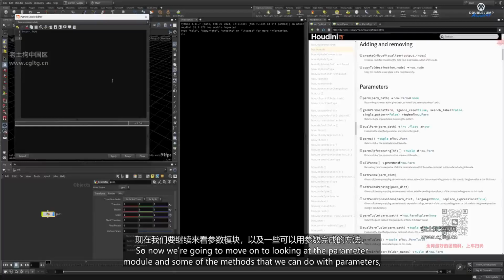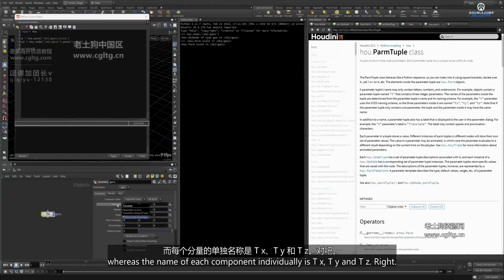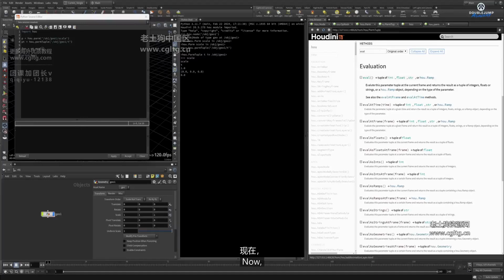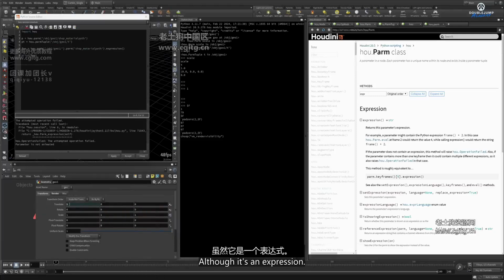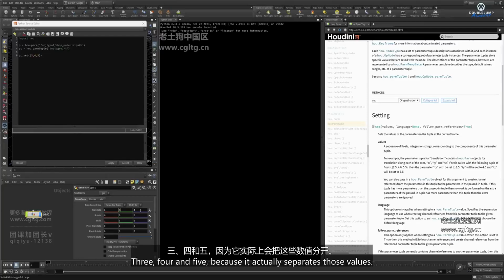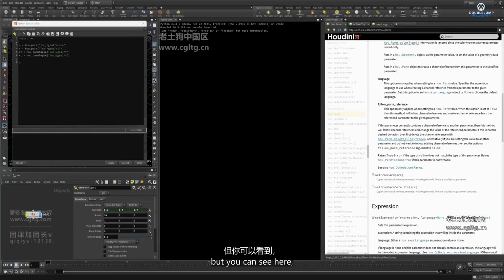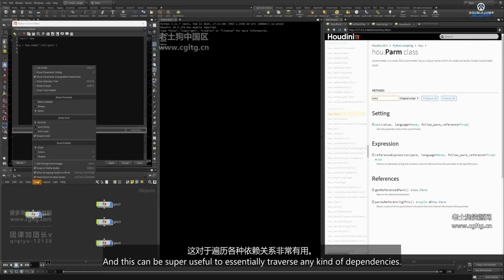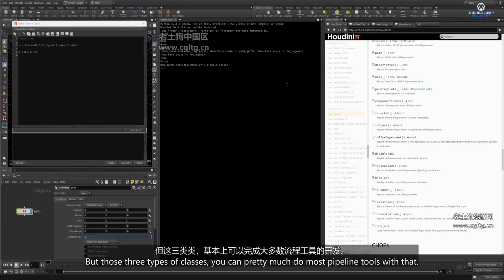M1 09 ParmfunctionsParm功能